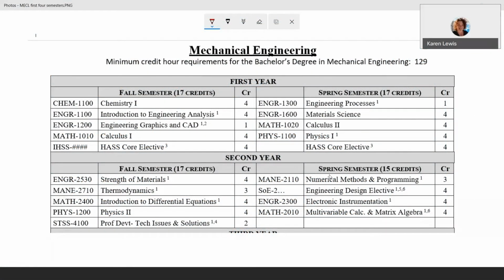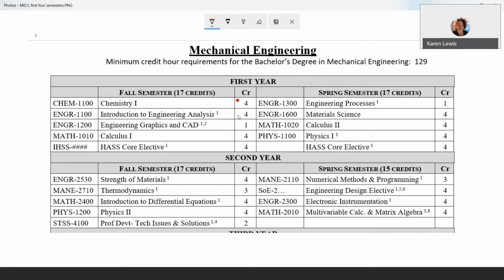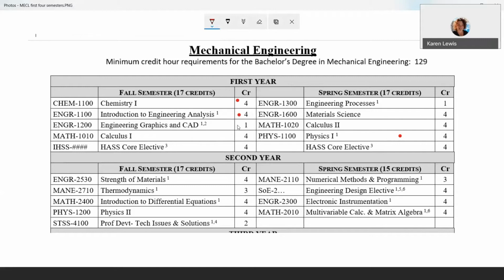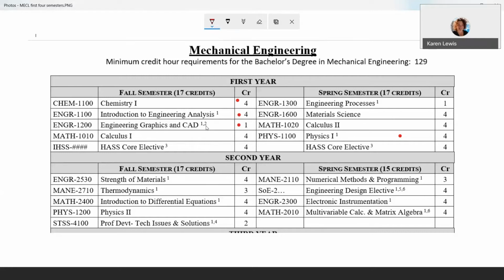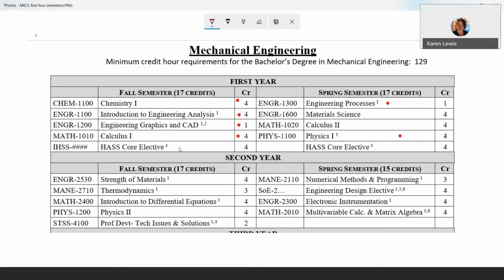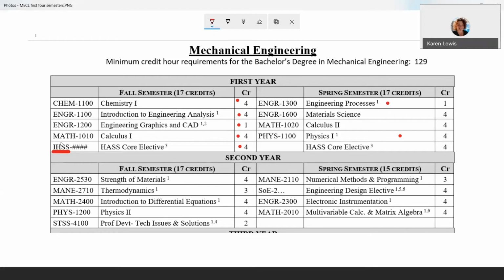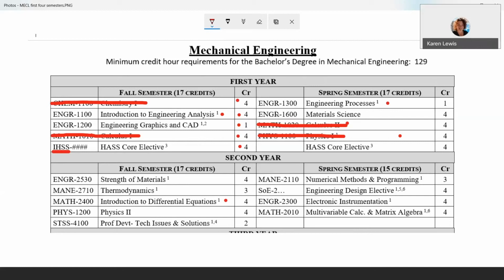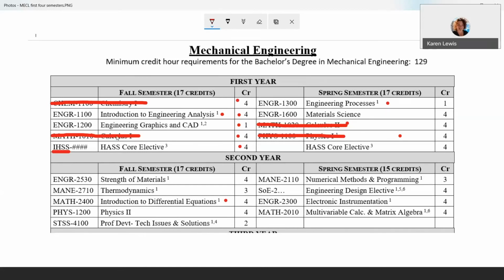MECL 2024 | Planning Your First Semester as a Mechanical ENGR!